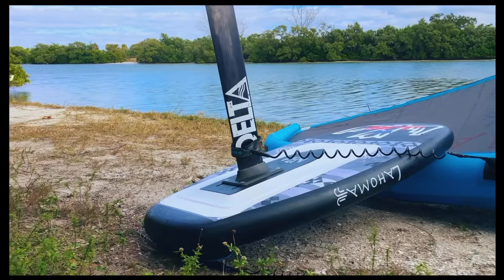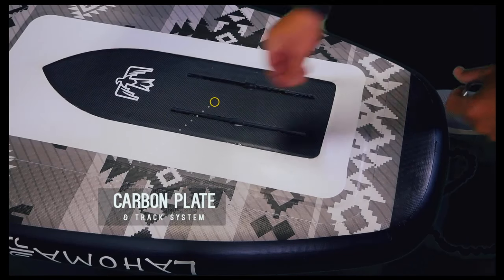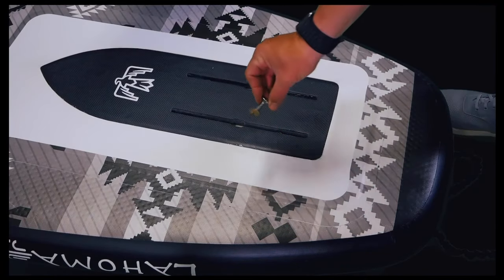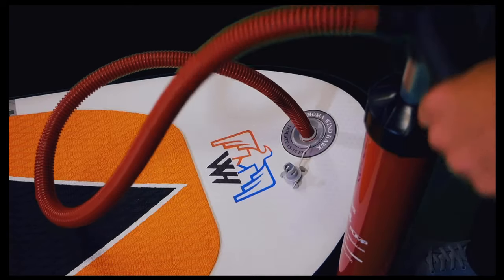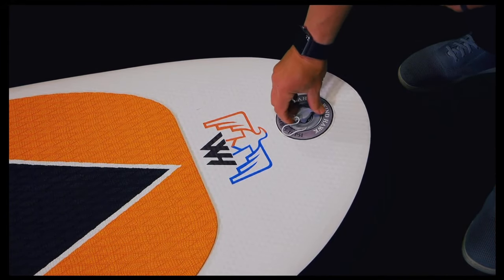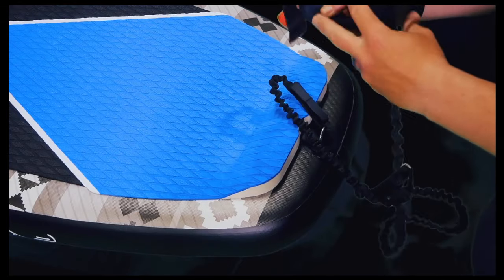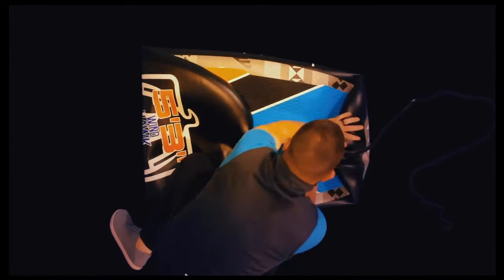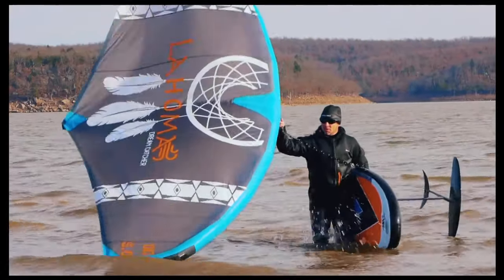How to install Lahoma Inflatable Board (Instruction)